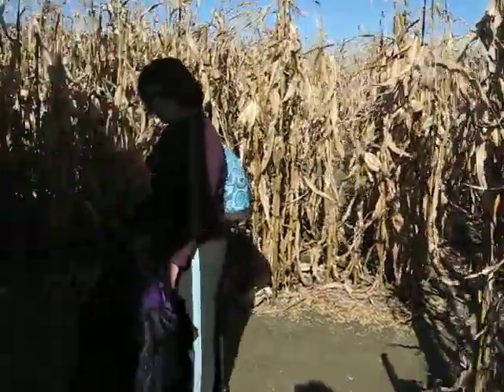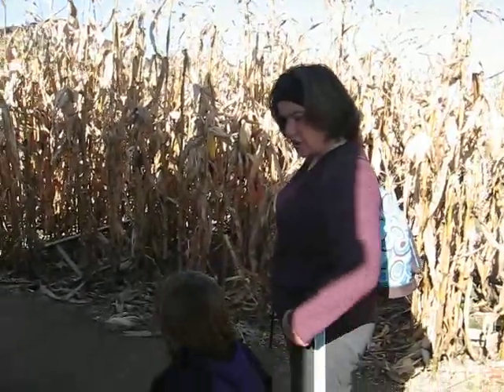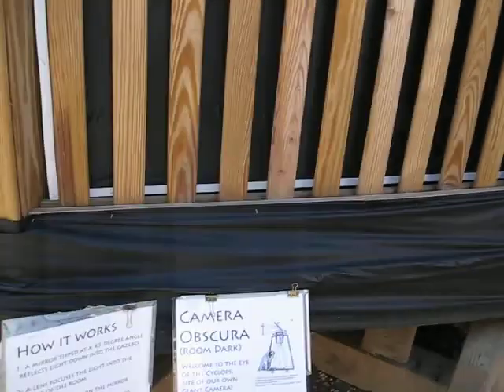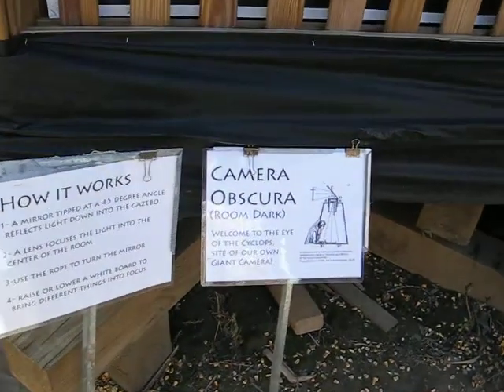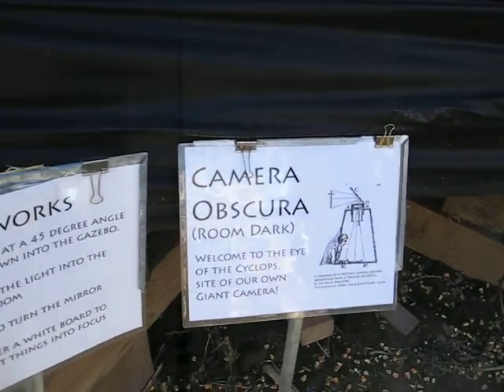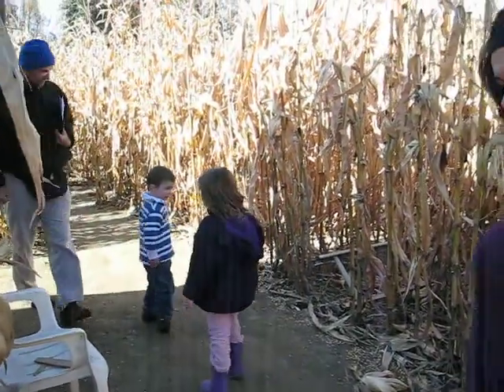Camera obscura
Cyclops-eye camera made of a mirror and a lens at the corn maze in Sunderland.